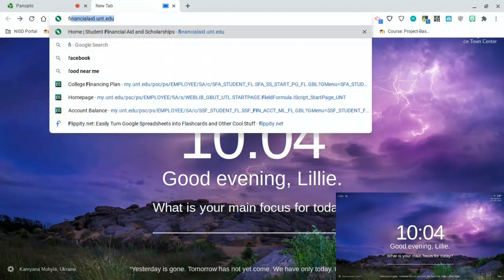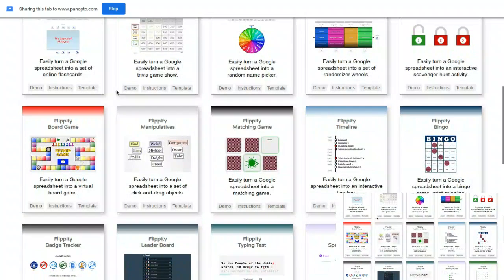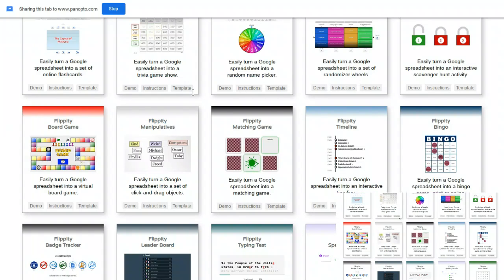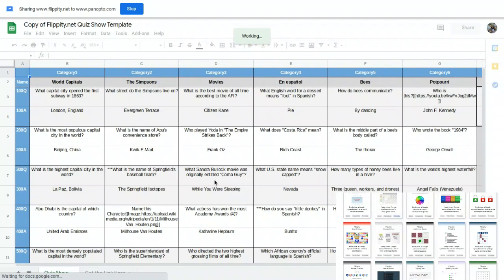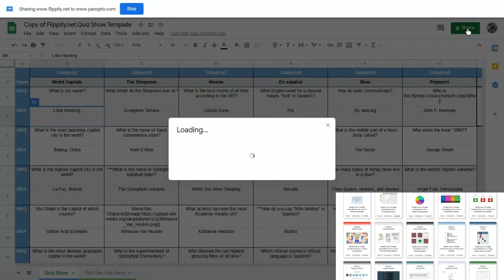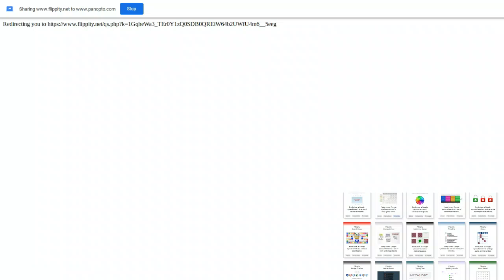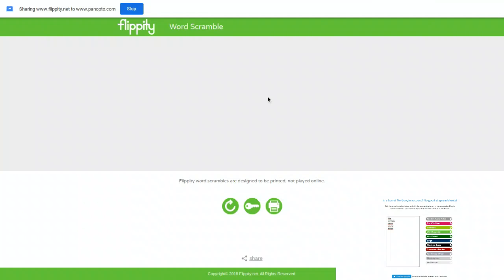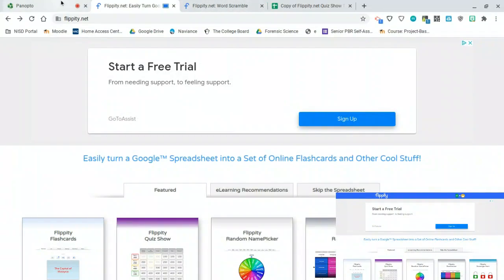Sun May 02 2021 10:04:35 PM